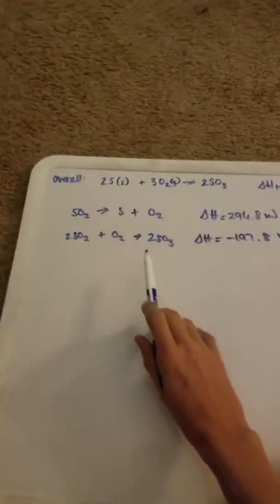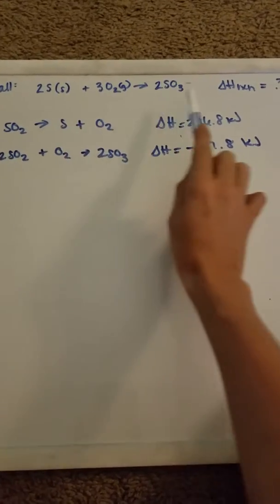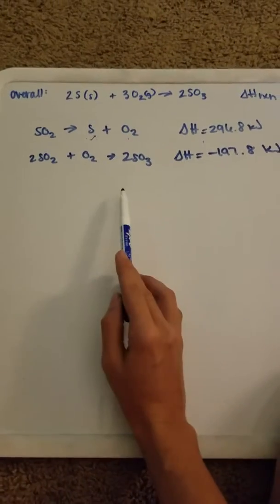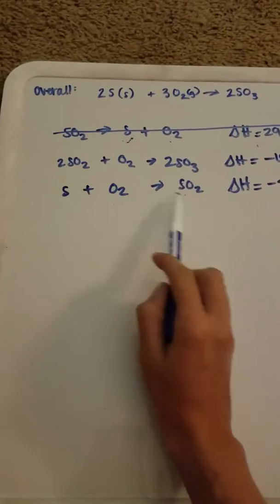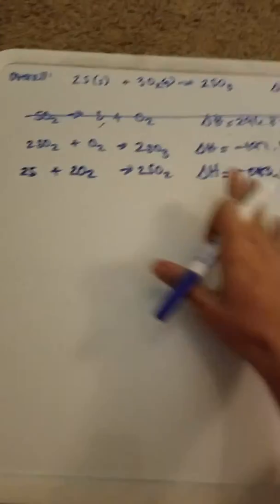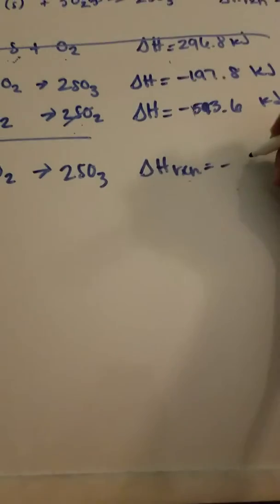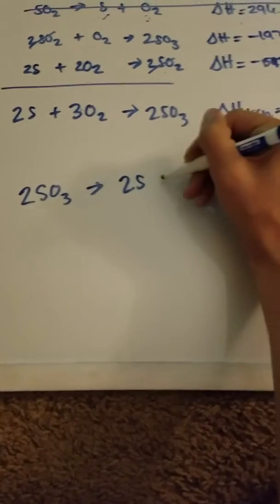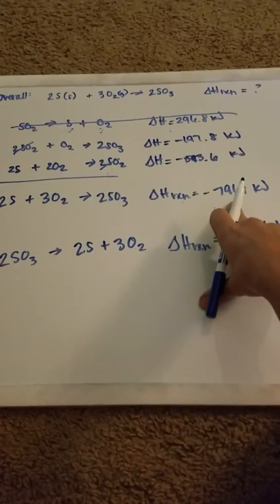Finding delta H of a reaction